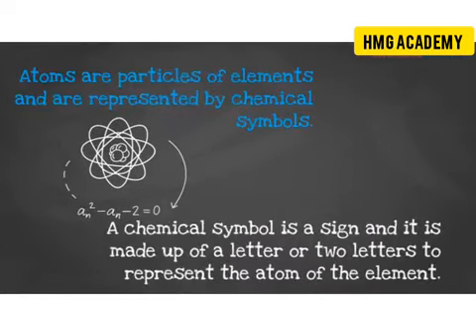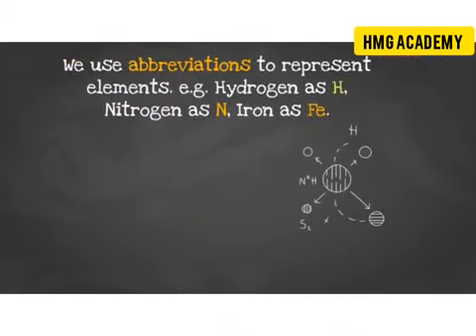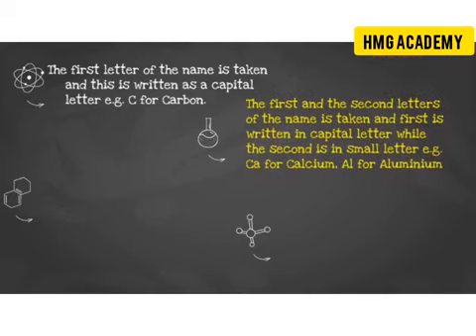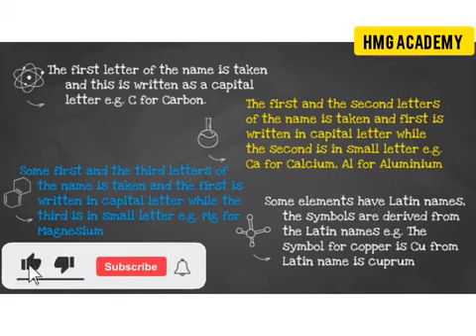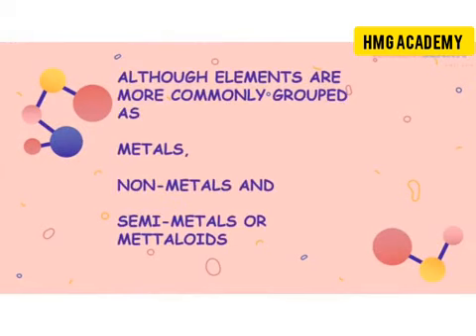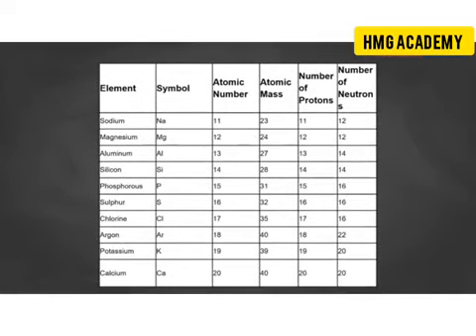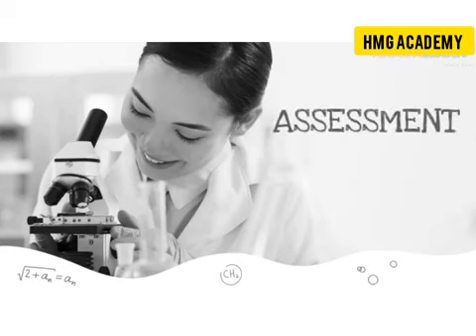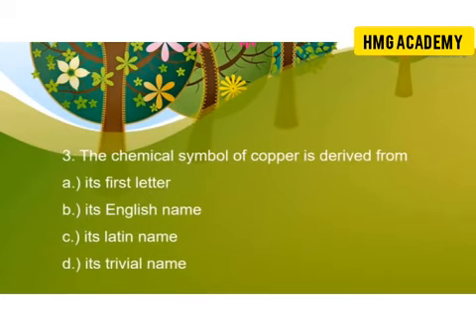SSS 1 CHEMISTRY ELEMENTS 1